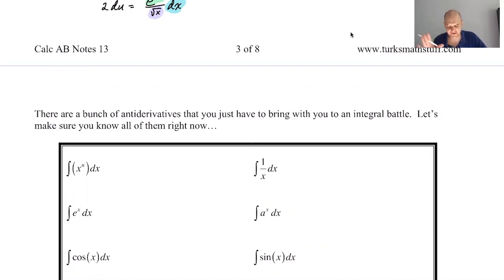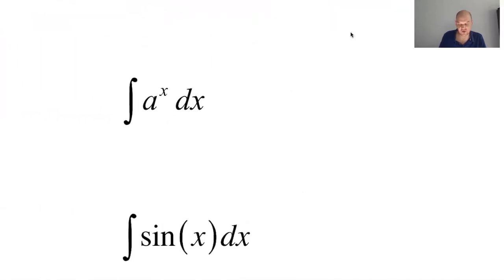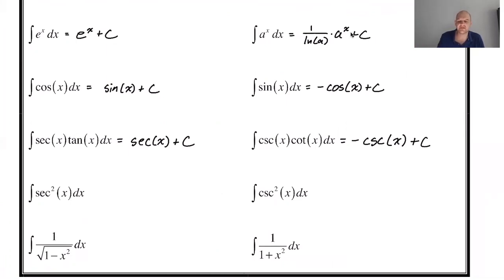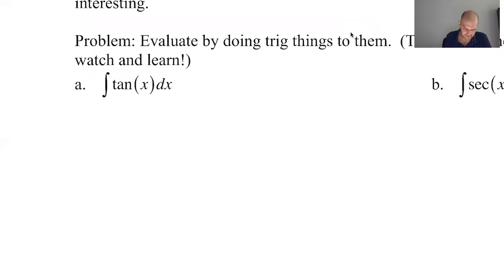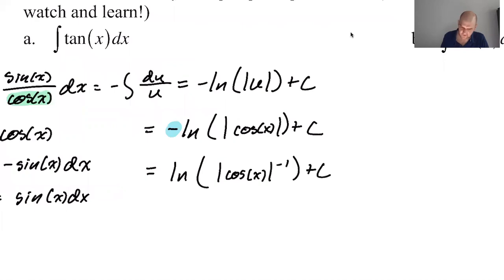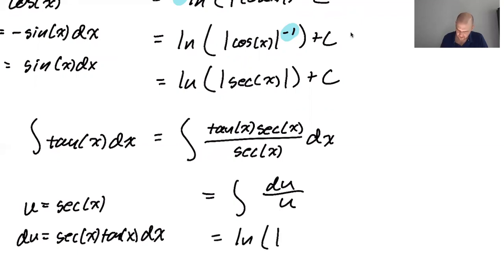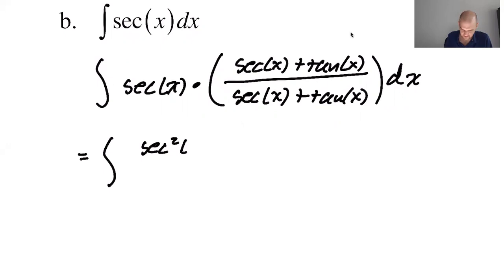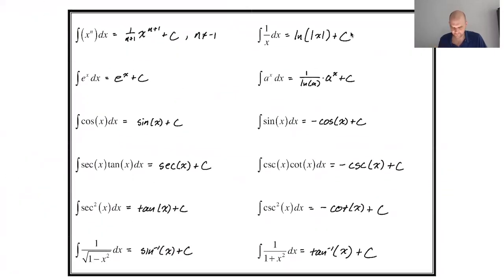Integrals to Memorize pg 4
Topics: the antiderivatives (integrals) you should memorize; integrating tangent; integrating secant; trig identities; memorize everything you can, it'll only help!